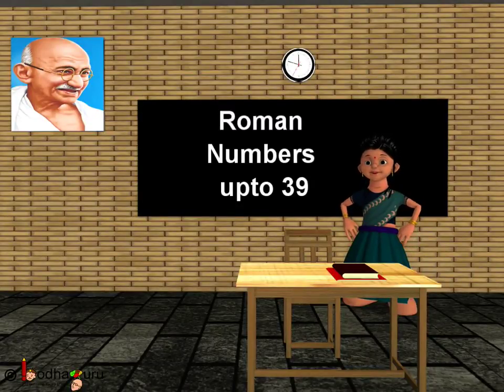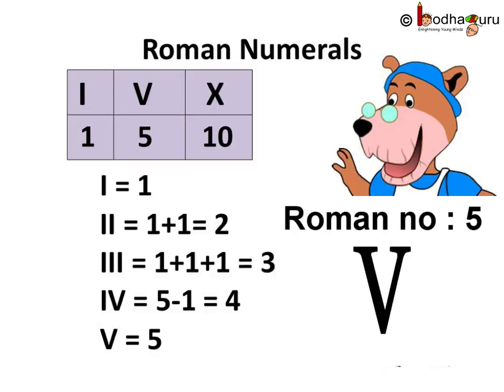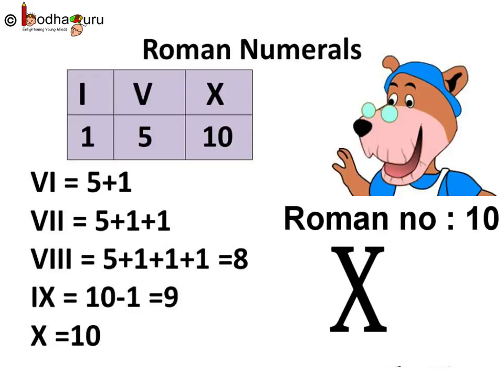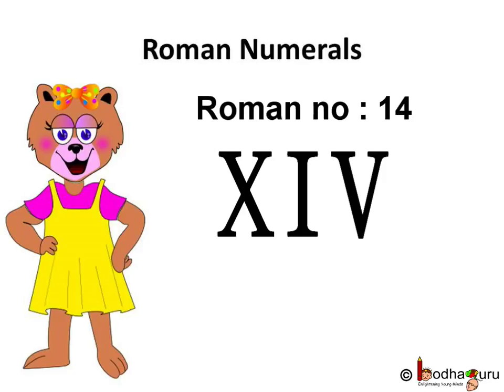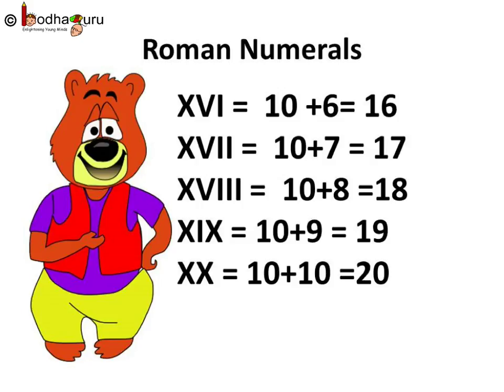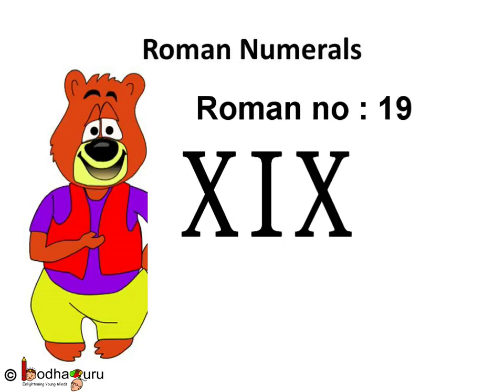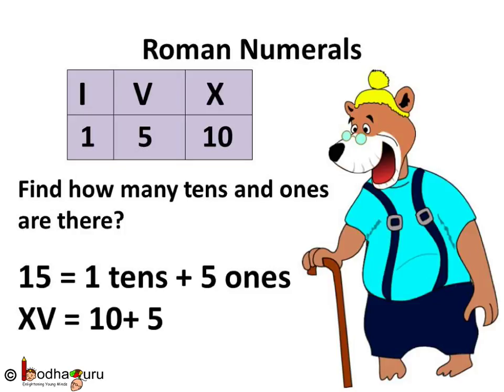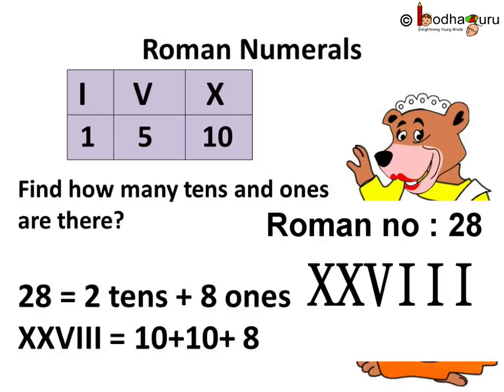Maths – What is Roman Number and How to write Roman Numbers till 39 – English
This video explains what roman number is and how to write roman numbers till 39.

Team BodhaGuru